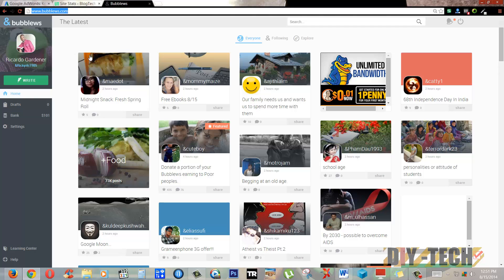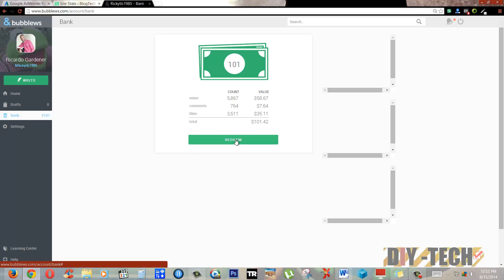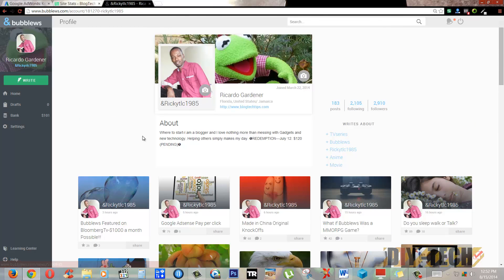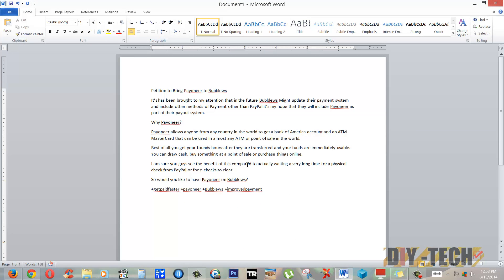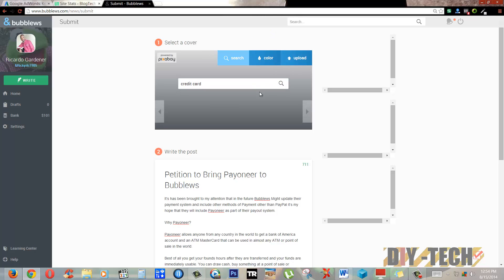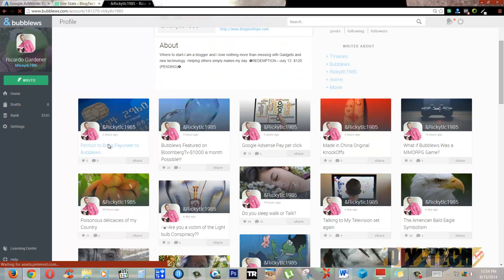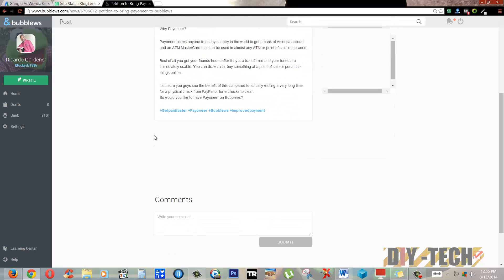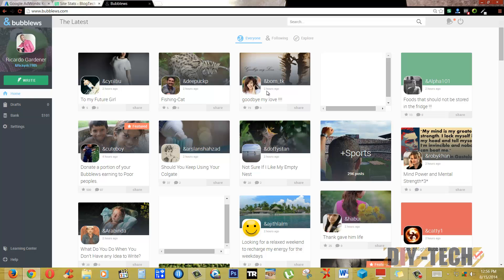Make Money Online with Bubblews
☆Learn to make money online in your spear time no gimmicks, you do not need a website or any money to start its free and if you can type you can do this.
Make your first dollar online $1 in a few minutes, guaranteed to work. No experience needed if you have never made a dime online let me teach how to start earning some extra cash. ☆